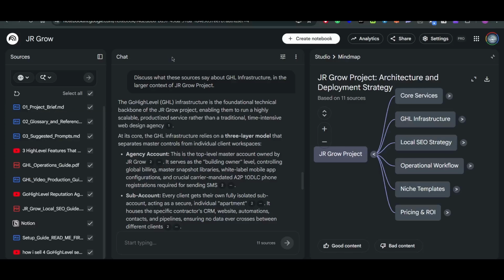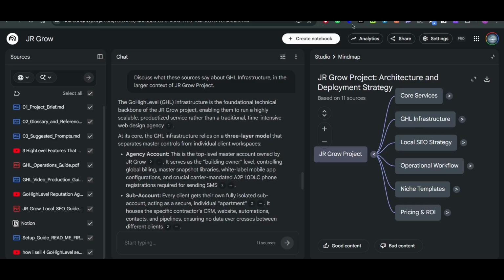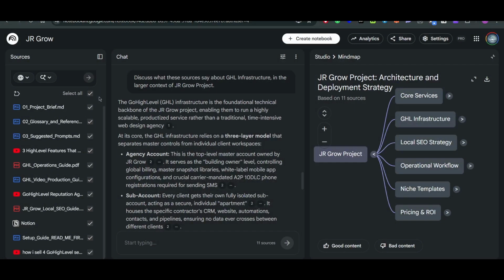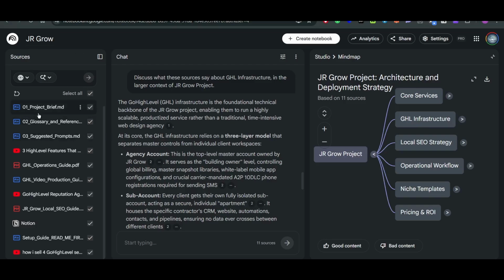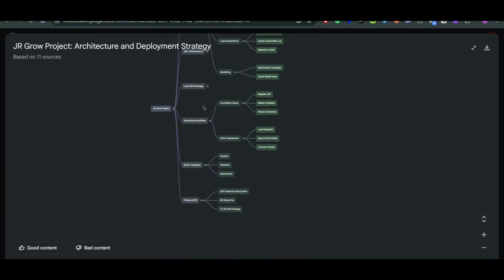How to Organize Sources in NotebookLM (Step-by-Step System) 2026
Want to keep your research, notes, and sources perfectly organized inside NotebookLM? 🚀
In this step-by-step tutorial, I’ll show you how to organize your sources in NotebookLM for a cleaner, faster, and more productive workflow in 2026.

You’ll learn how to:
✅ Import and group your sources properly
✅ Label and structure your notes for easy access
✅ Use smart organization techniques for research
✅ Keep everything clean and easy to revisit

By the end of this guide, your NotebookLM workspace will be structured, efficient, and stress-free!